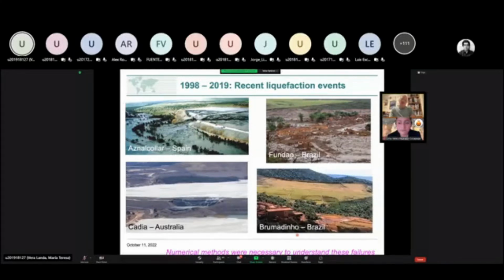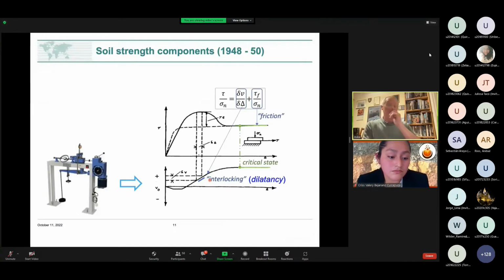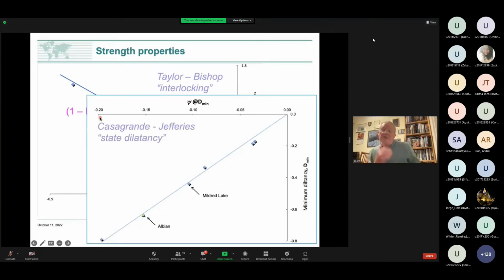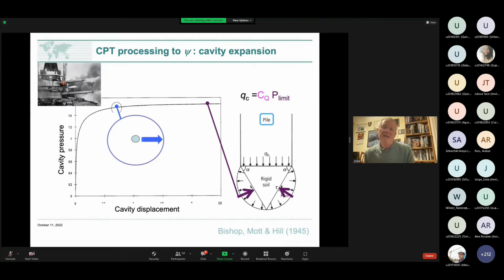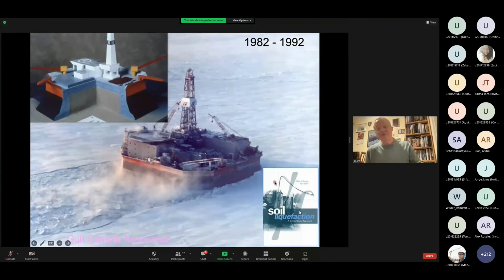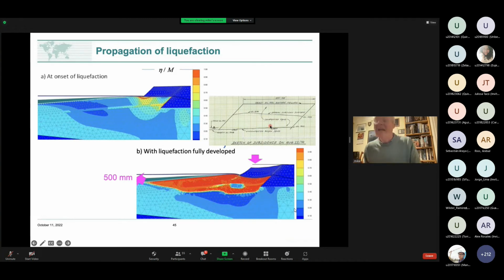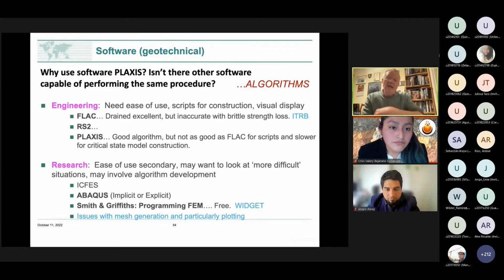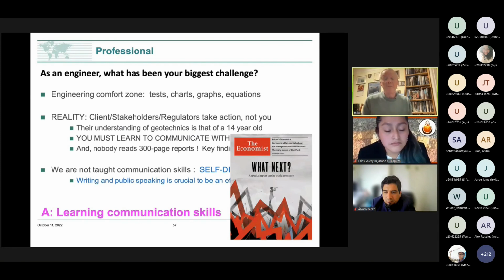🌋🔵 CIIGGUPC 2022 - M.SC. MICHAEL JEFFERIES - VALIDATION OF COMPUTATIONAL LIQUEFACTION FOR TAILINGS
Estimada comunidad estudiantil y profesional de GeoUPC, los invitamos a visualizar la conferencia del 2do día del CIIGGUPC 2022:

👤 Ponente: M. Sc. MICHAEL JEFFERIES 🇬🇧
🔵 Tópico : GEOTECNIA APLICADA A LA MINERÍA
📝 Tema de exposición: "VALIDATION OF COMPUTATIONAL LIQUEFACTION FOR TAILINGS: TAR ISLAND SLUMP"
🗓 Fecha: MARTES 11 DE OCTUBRE
⏱ Hora: 14:00 - 16:00 (GTM-5)